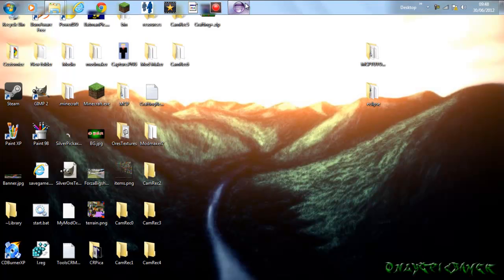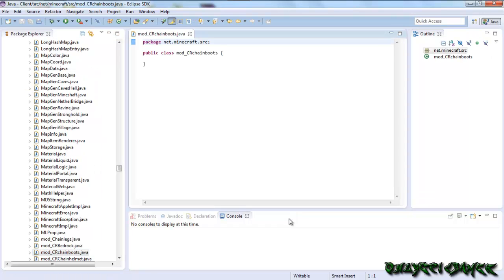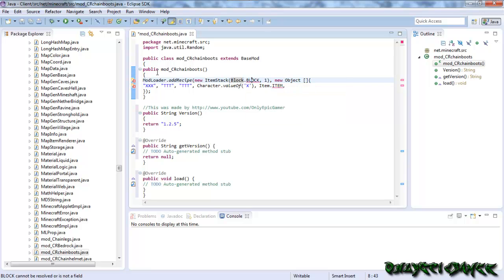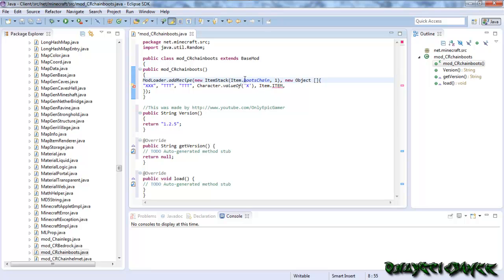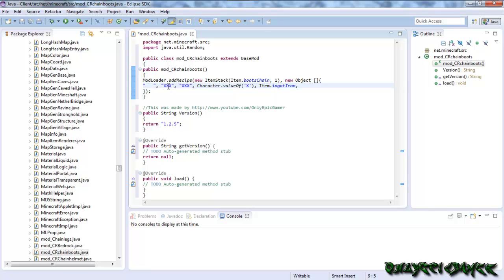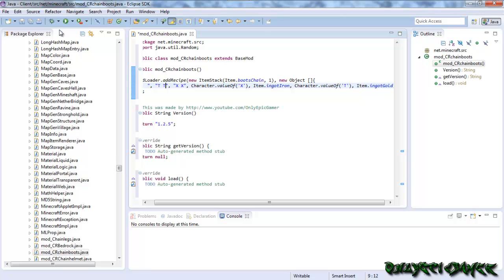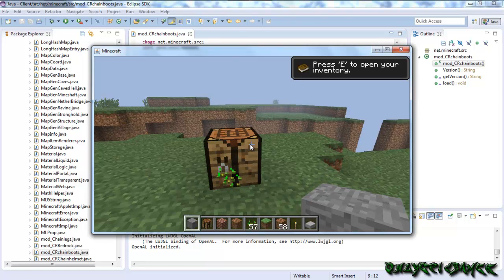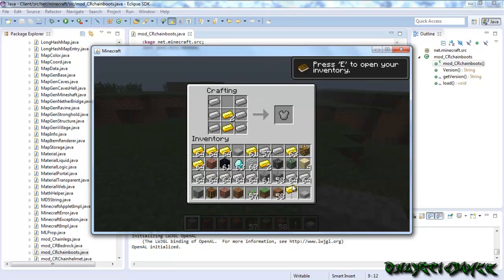Modding Minecraft- How to add a Crafting Recipe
This is a tutorial on how to add a Crafting Recipe to your Minecraft mod. Comment also.

MOD DELETED OFF PMC